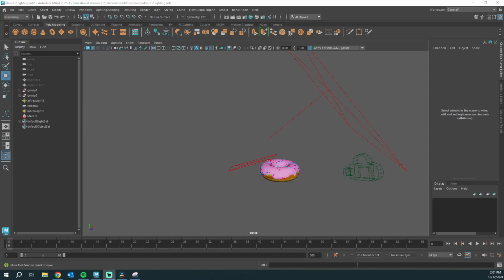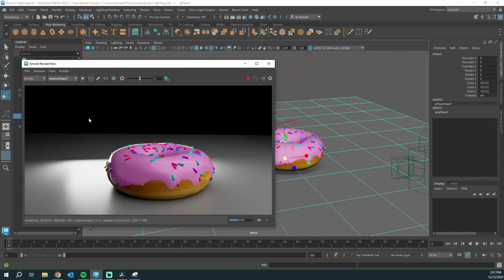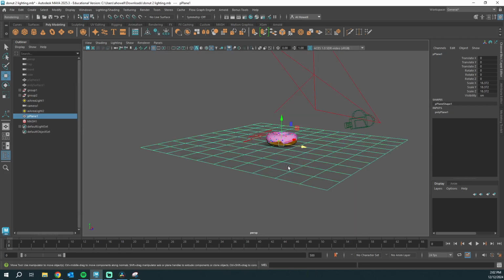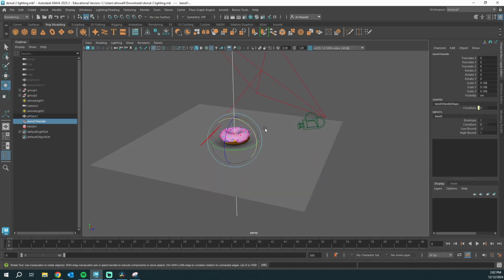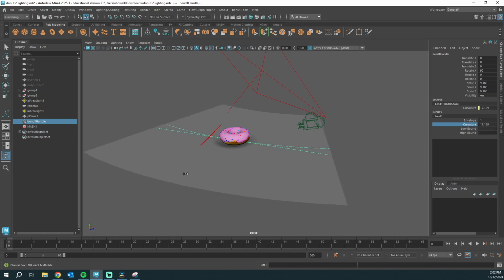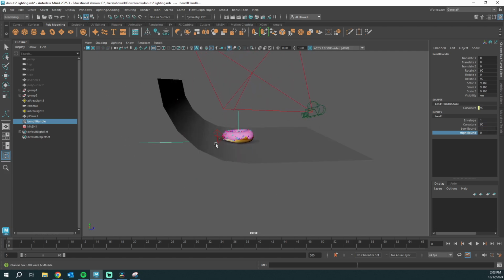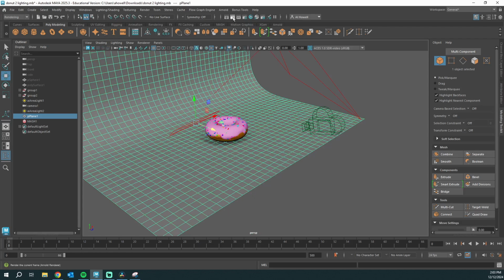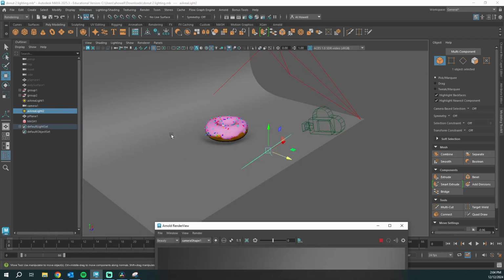A Backdrop for Better Renders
Want to make more appealing renders in Maya? You should try this...